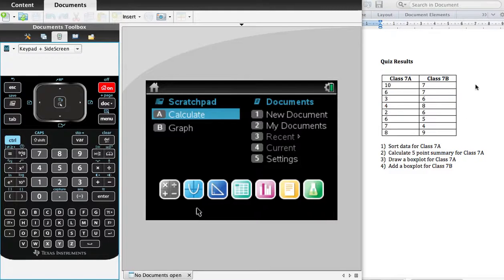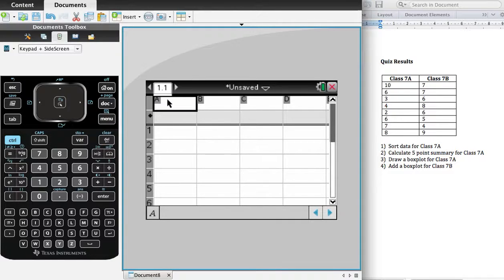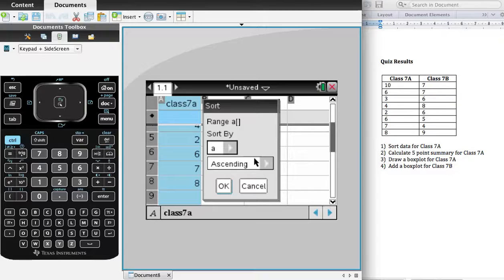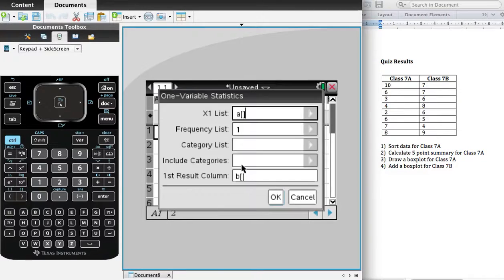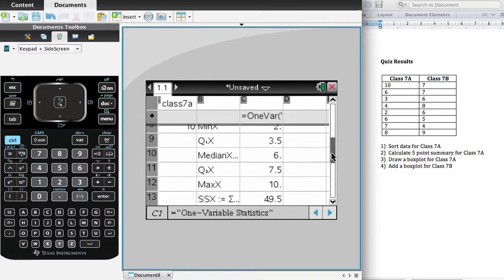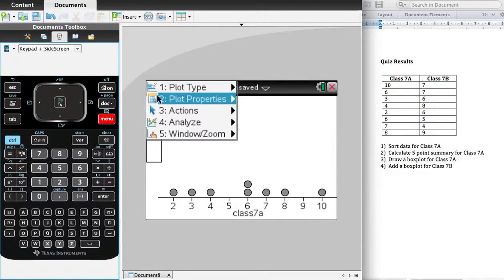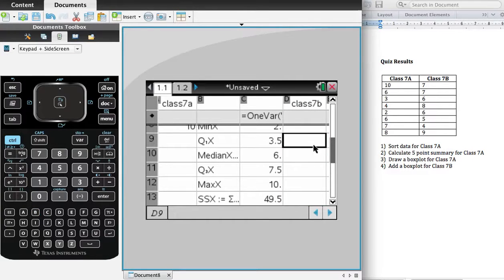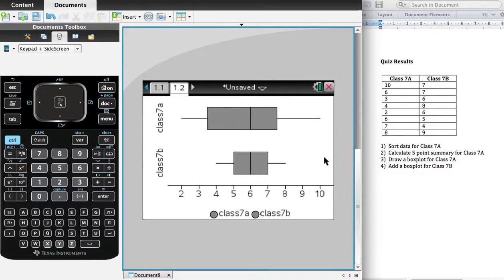CAS - Drawing Boxplots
In this lesson you will learn how to use your CAS calculator to order a set of data, find the 5 point summary, plot a boxplot and then add a second boxplot for comparison.  Here we are using the TI-nspire CX CAS calculator by Texas Instruments.